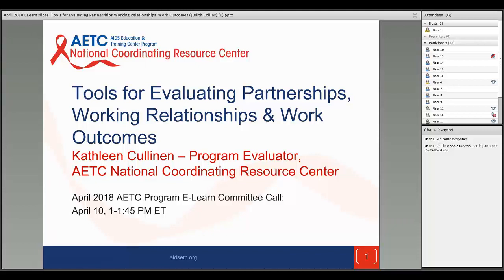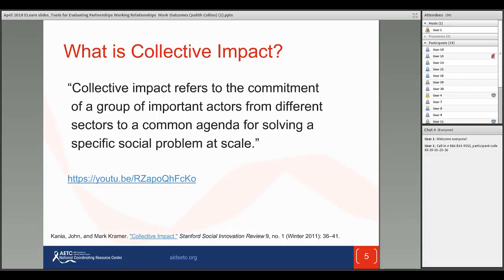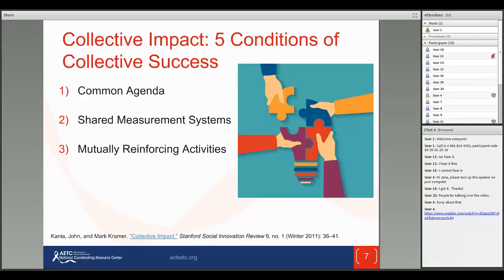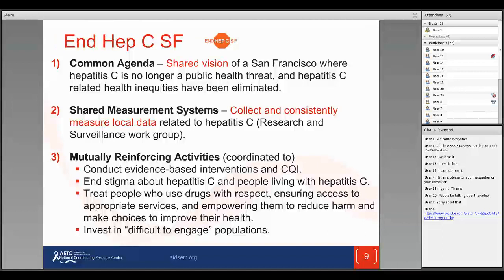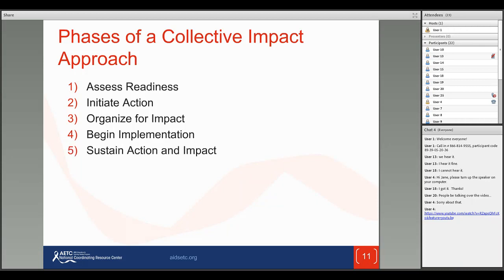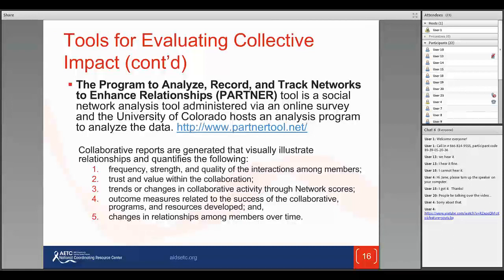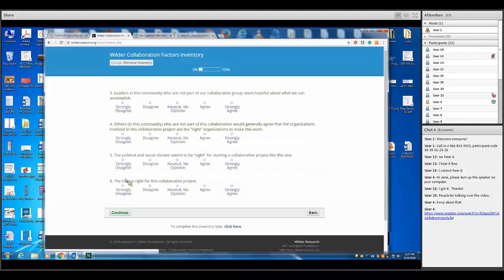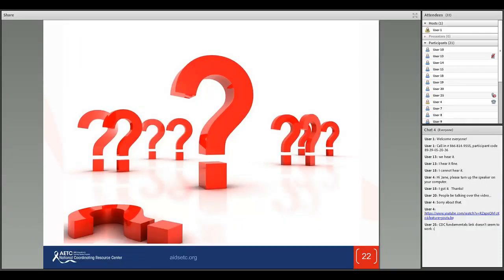Tools for Evaluating Partnerships, Working Relationships and Work Outcomes 0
Understand and apply concepts, strategies, and steps to identify how organizations work together and assess organizational readiness for collaborating before measuring work outcomes, and learn how to assess the efficacy of your working relationships and project outcomes, using free and low-cost online evaluation tools.